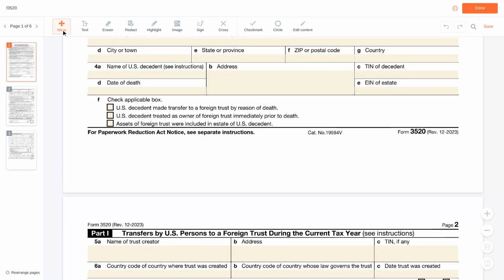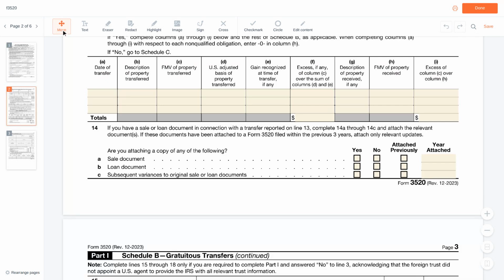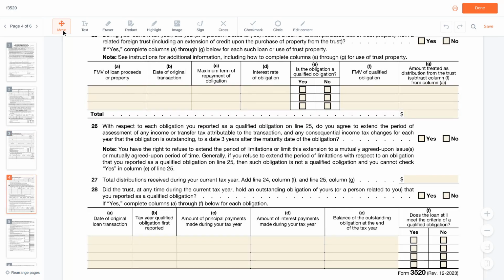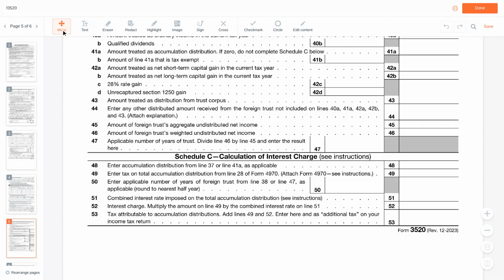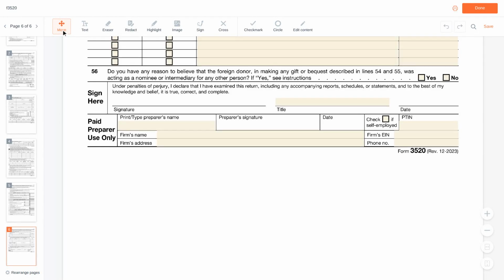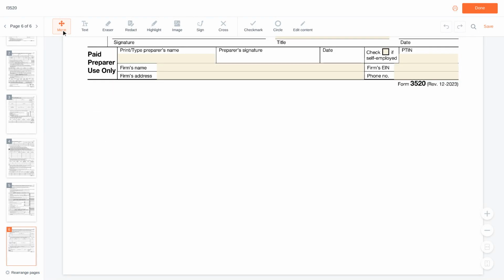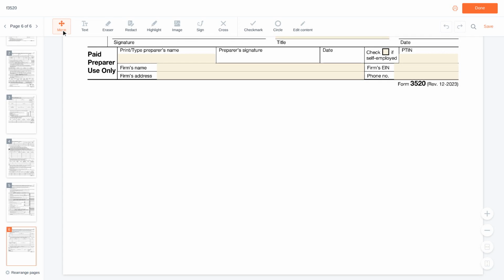How to Fill Out IRS Form 3520: Foreign Trusts and Gifts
How to Fill Out IRS Form 3520: Foreign Trusts and Gifts. Every key field explained, step by step, filled out free in FormsPal.

Chapters:
0:00 What this form is
0:36 Filer information
1:10 Foreign trust details
1:54 Download & next steps